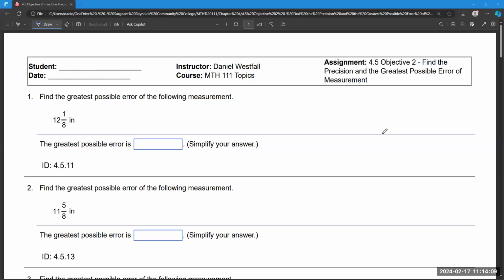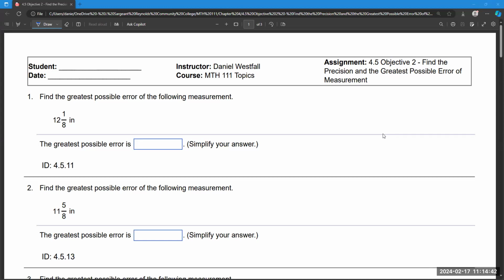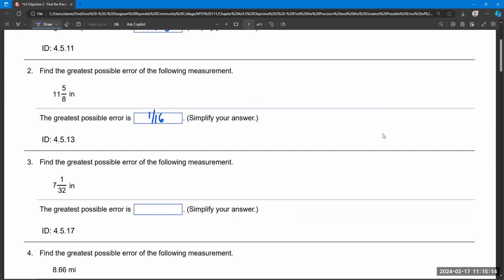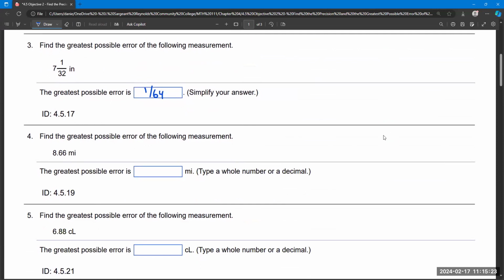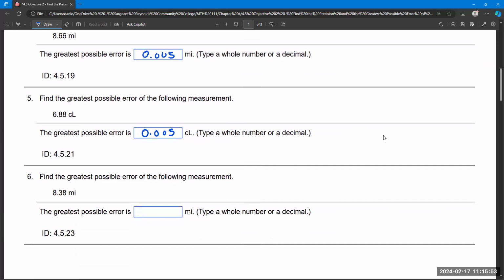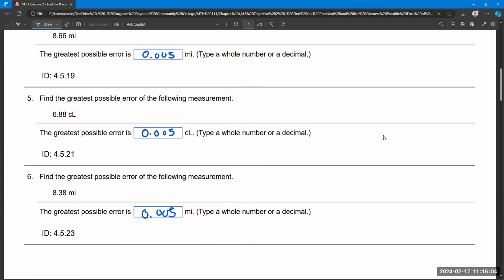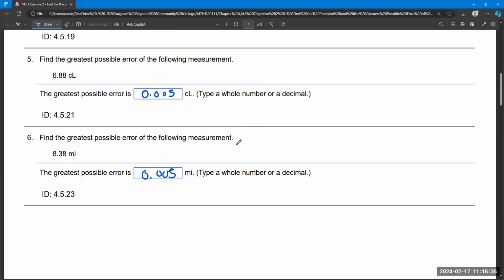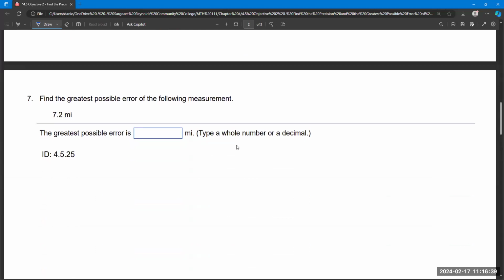4.5 Objective 2 - Find the Precision and the Greatest Possible Error of Measurement